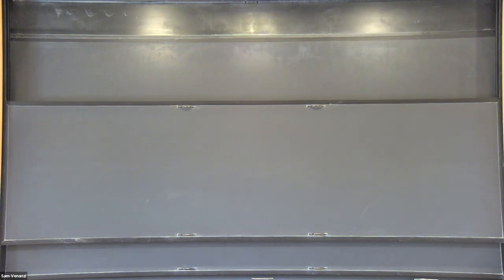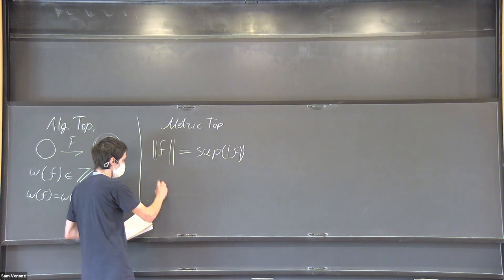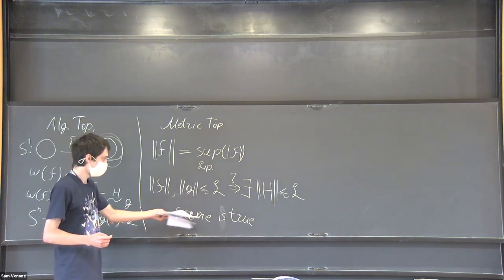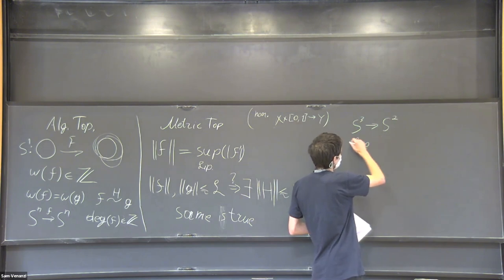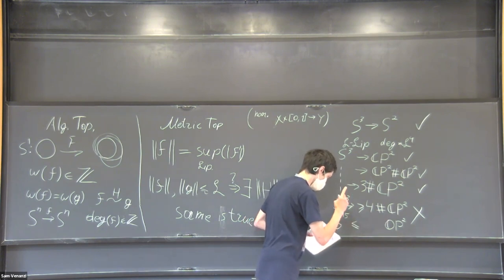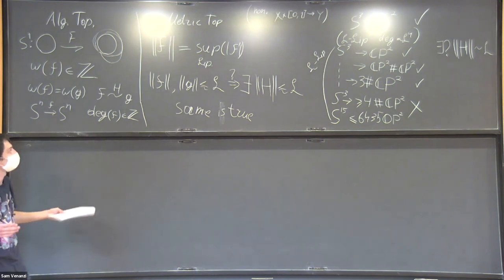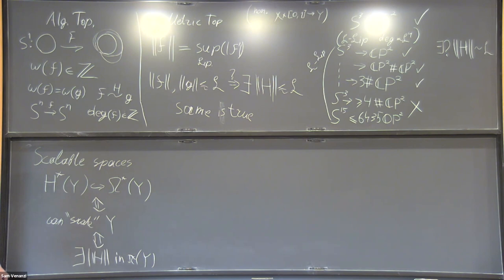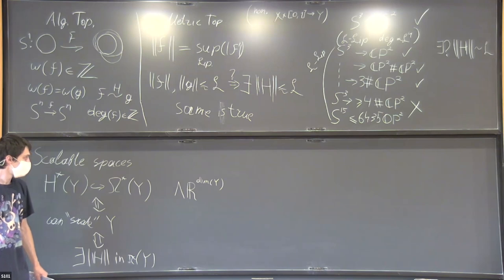Metric aspects in homotopy theory - Aleksandr Berdnikov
Topic: Metric aspects in homotopy theory
Speaker: Aleksandr Berdnikov
Date: September 22, 2021